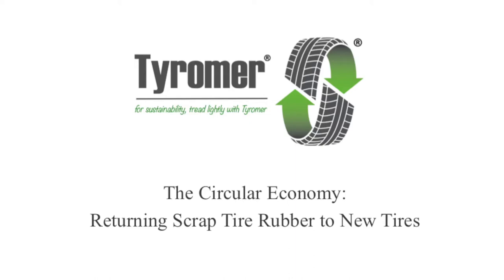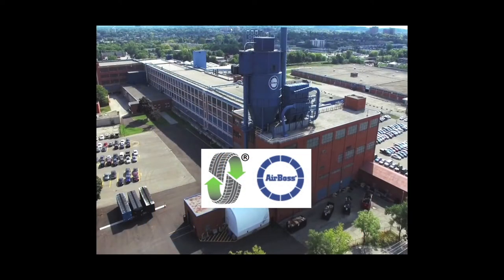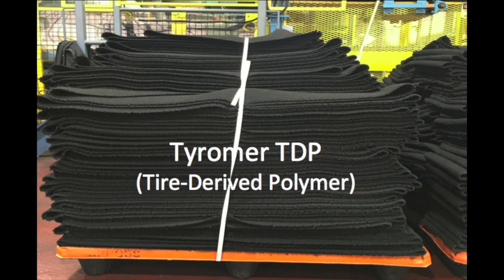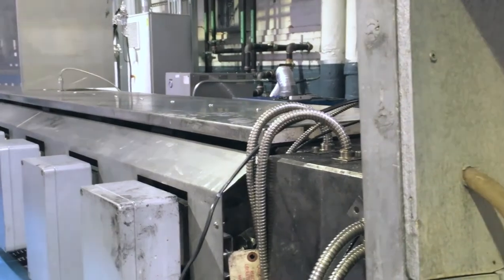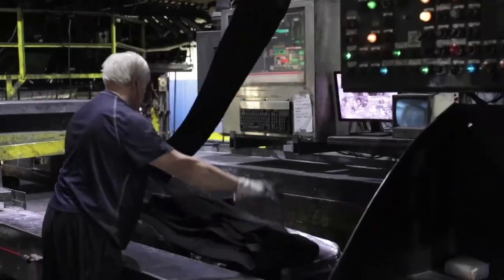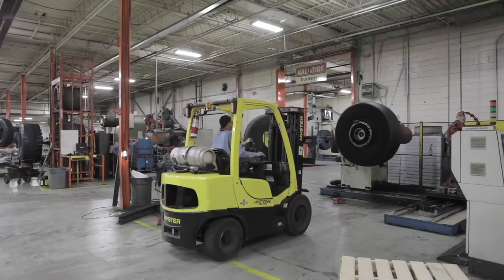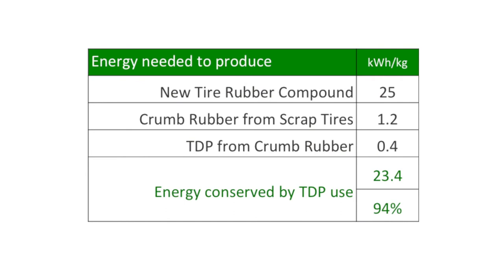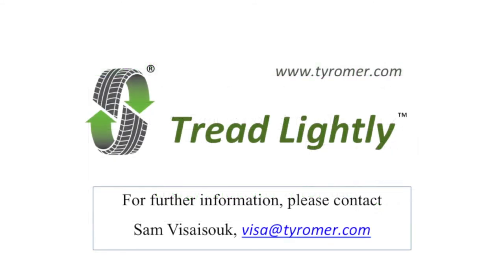Tyromer - Driving the Circular Economy in the Tire & Rubber Industry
See how Tyromer Inc., a Canadian cleantech company, is helping enable a truly Circular Economy in the tire and rubber industry. Tyromer's rubber devulcanization technology gives old rubber a new life.